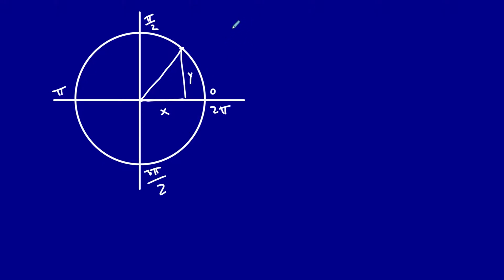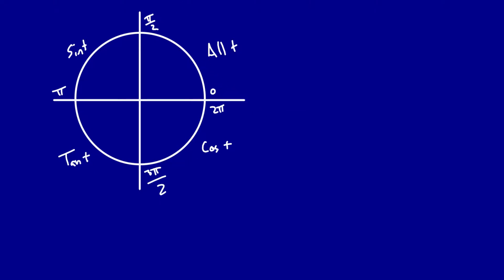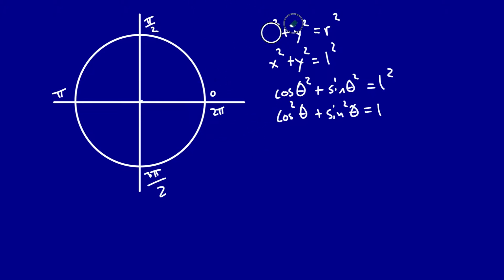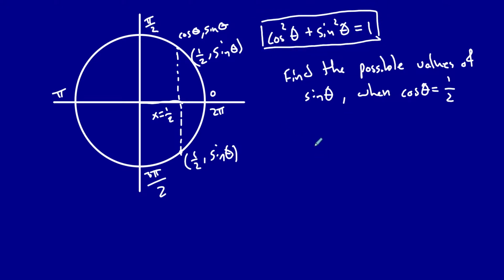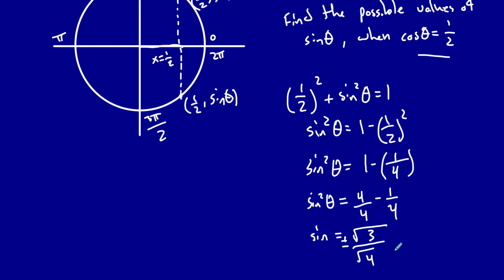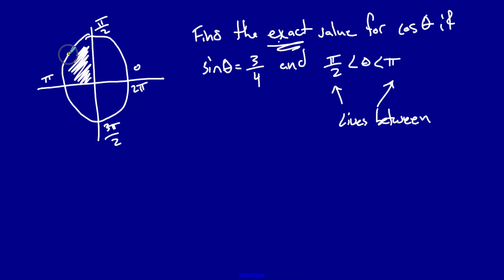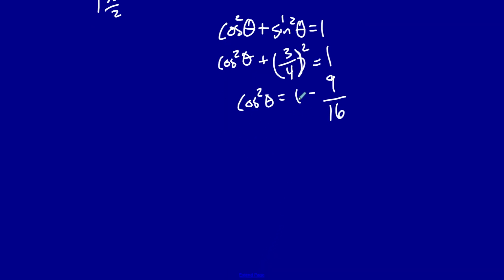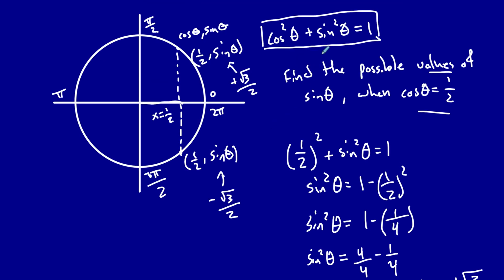Finding Possible/Exact Values Using Unit Circle